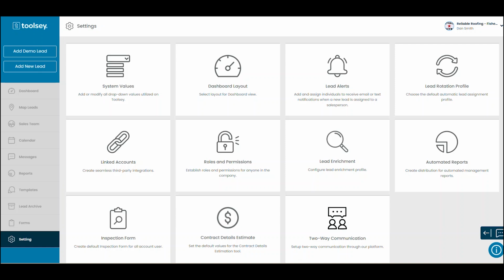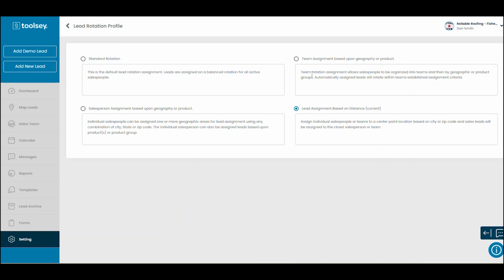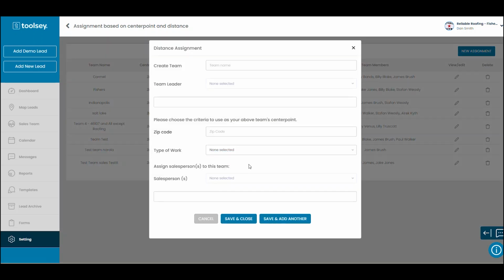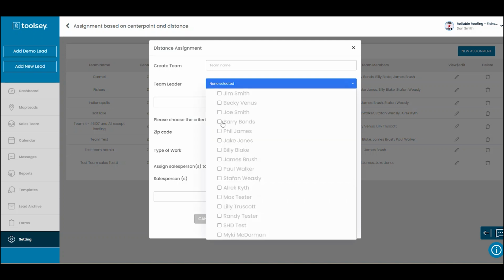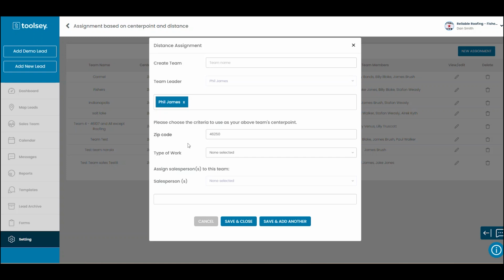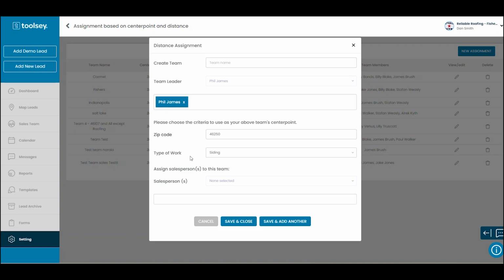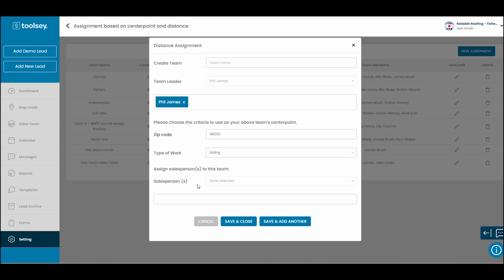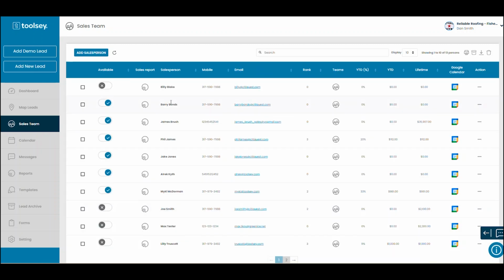Lead Assignment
Toolsey's automatic lead assignment allows you to get your leads to the sales team that much faster. You can assign by location, distance, and even type of work. Learn more with our Founder Dan!